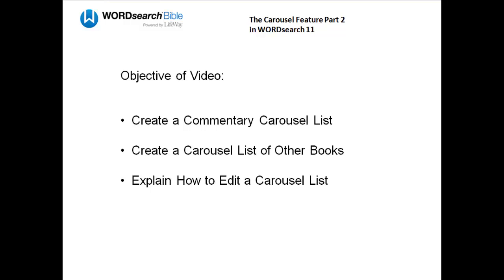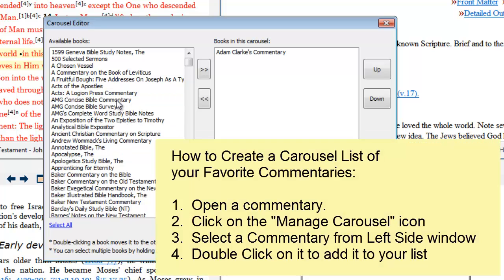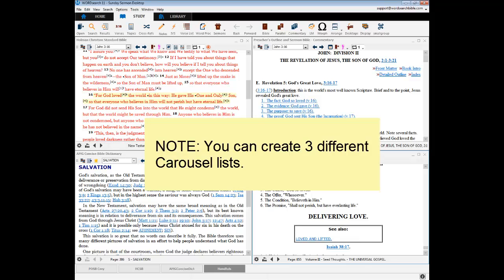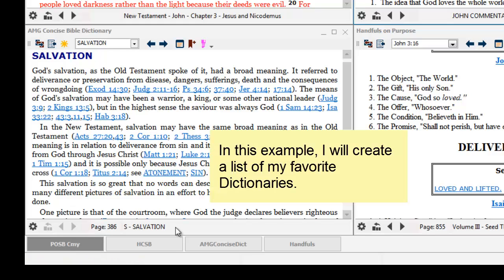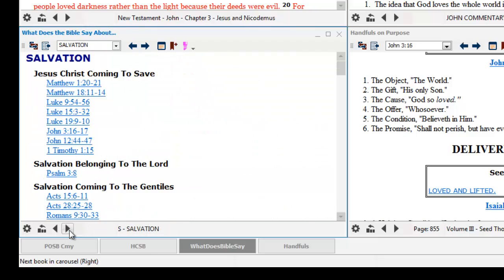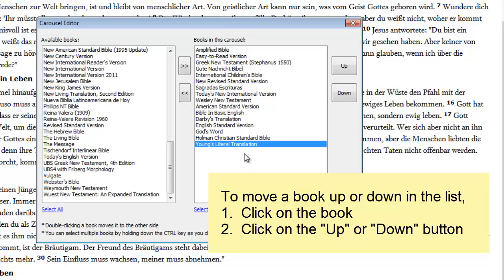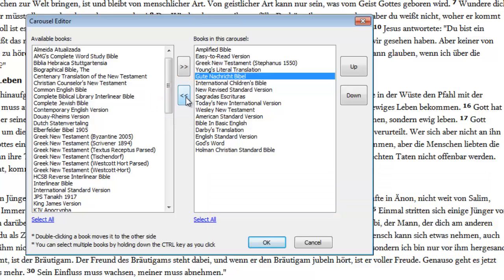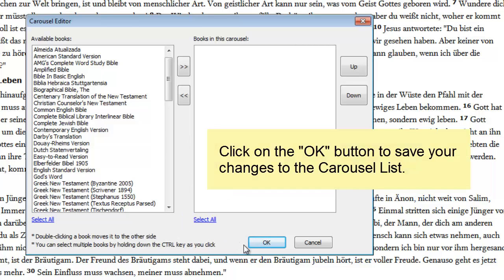The Carousel Feature Part 2 in WORDsearch 11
Covers subject matter not discussed in the first Carousel Feature video.  We also create 2 more different Carousel lists and we edit the list.